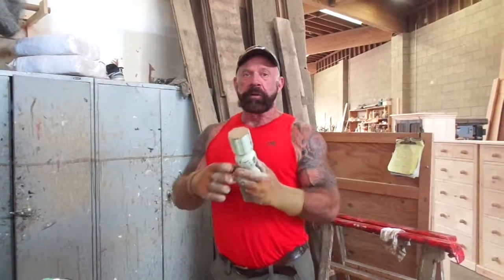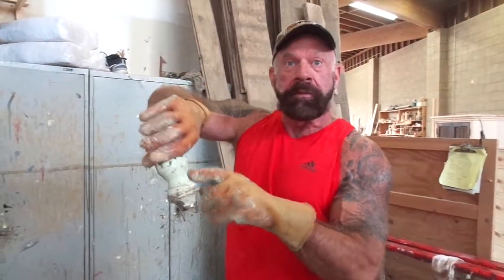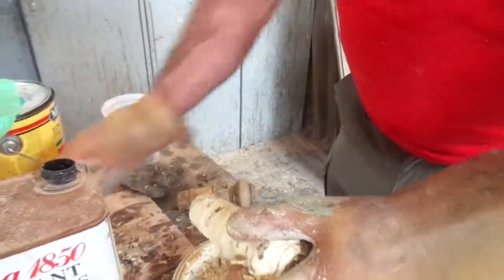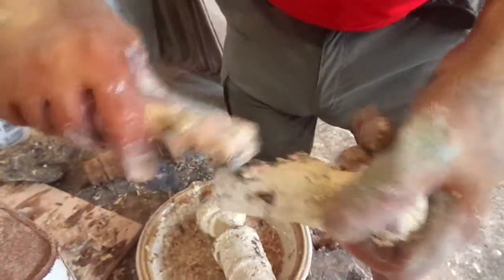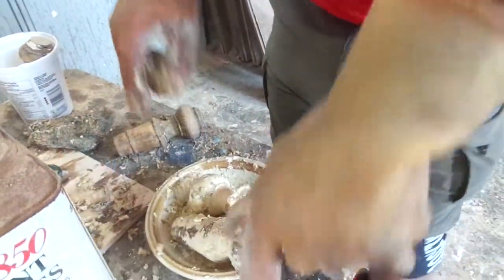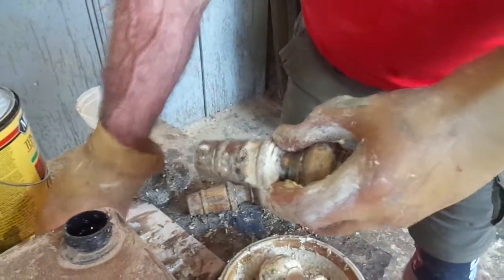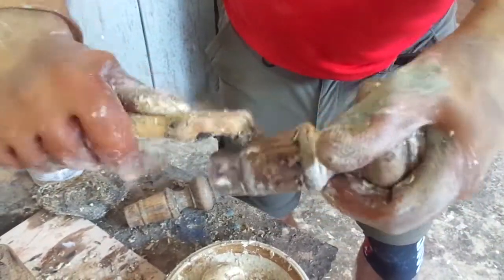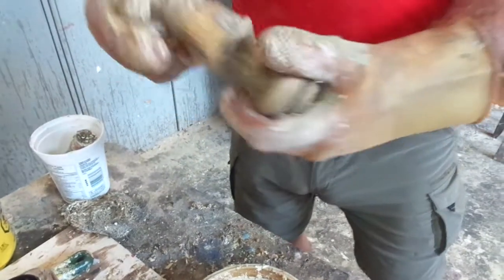Stripping old paint.